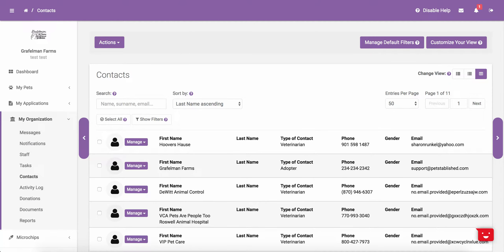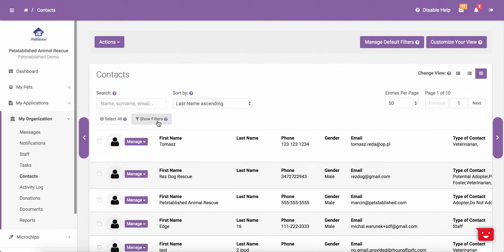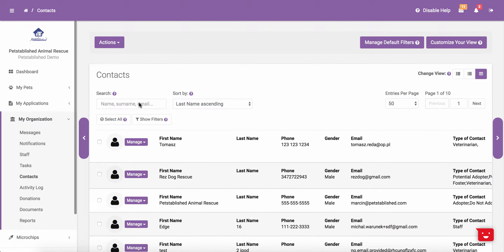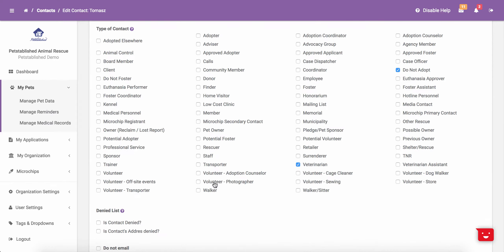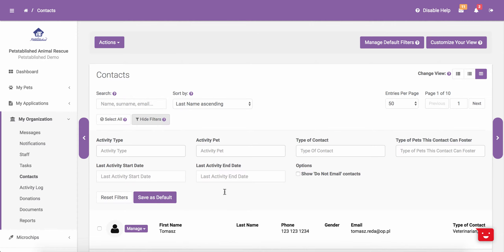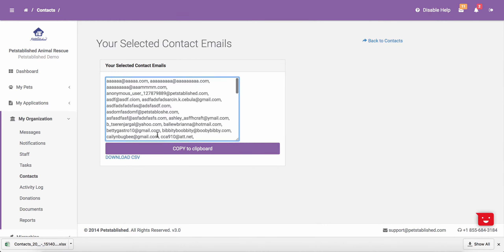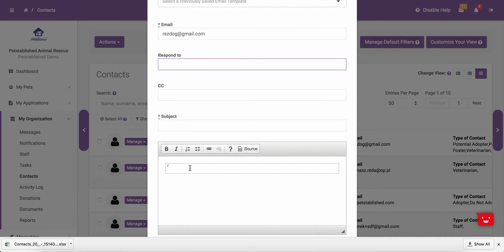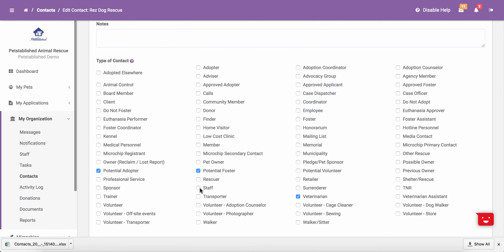Contacts Overview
This tutorial shows you how to add and filter through contacts. It also demonstrates how contacts can automatically be added to the system as specific contact types and how you can send messages to contact within the contacts section. Please view the table of contents in the comments section below and click the blue times to skip to that specific section.